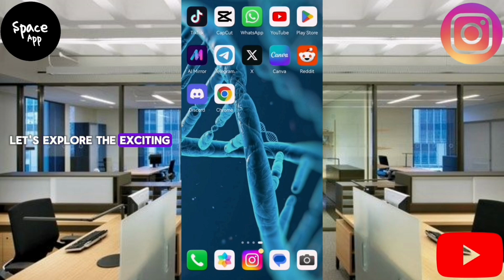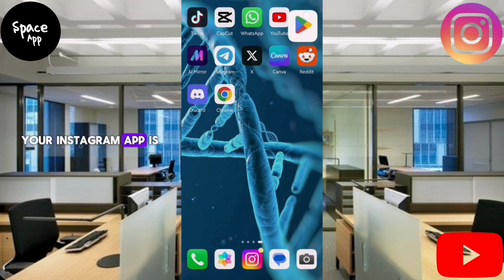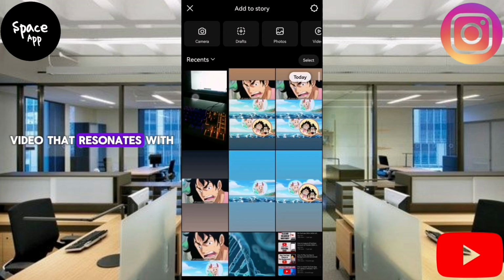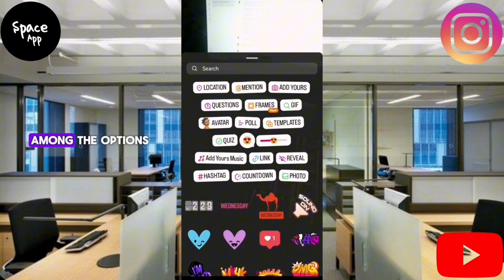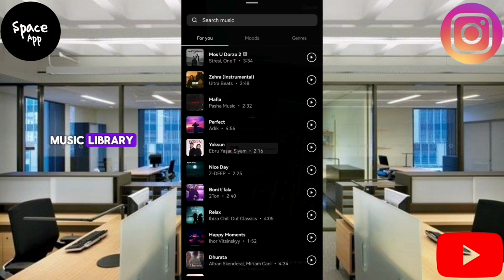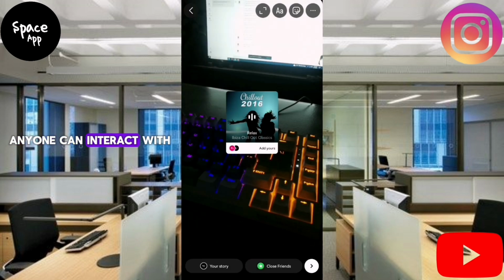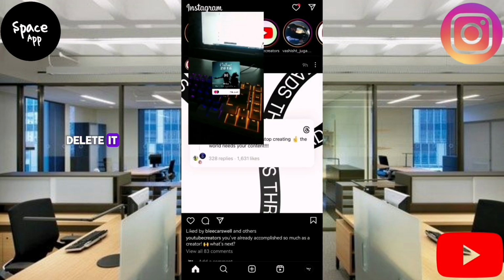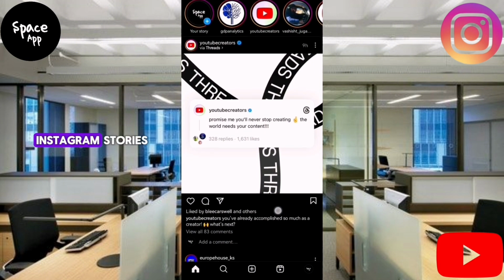Add Your Music Instagram Story Sticker | Full Guide | Update 2024